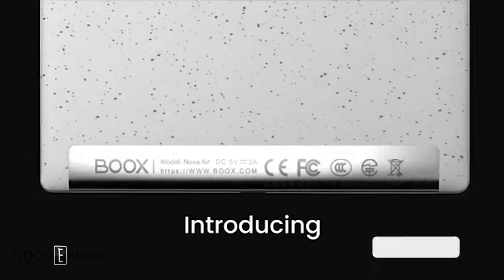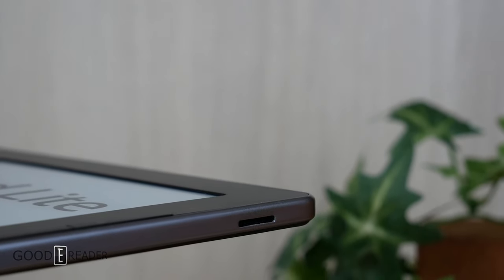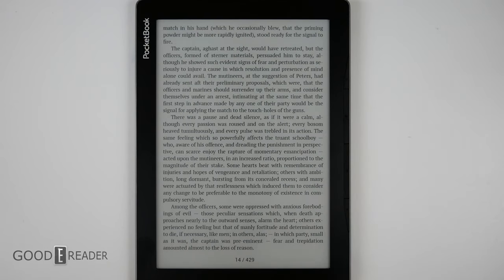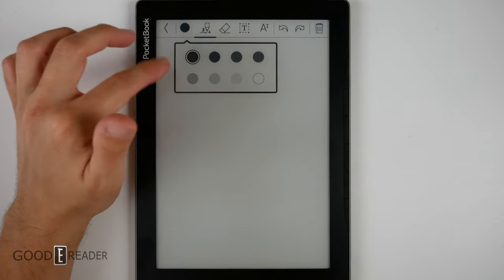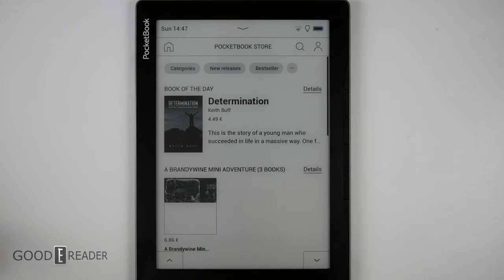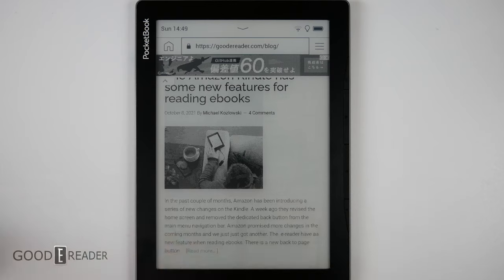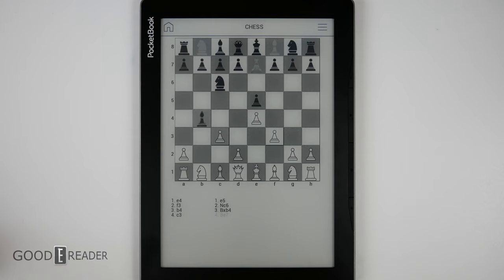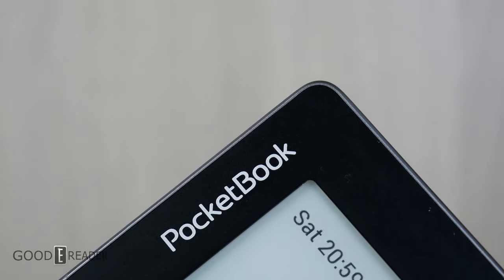Pocketbook Inkpad Lite 9.7" LARGE SCREEN e-Reader Full Review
The Pockebook Inkpad Lite is exclusively designed to be a solid large screen ebook reader that has USB-C and supports an SD card up to 128GB. It has a sunken screen and bezel design, so it does not reflect light like a glass based screen.

In this review we give you our impressions of the hardware, such as the manual page turn keys. We also look at the software and how it handles sideloaded ebooks and PDF files.